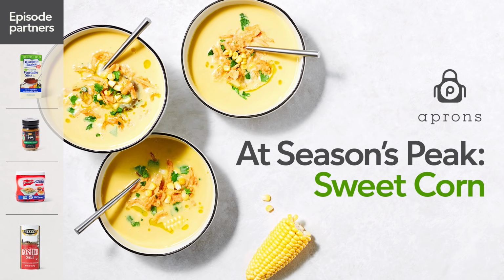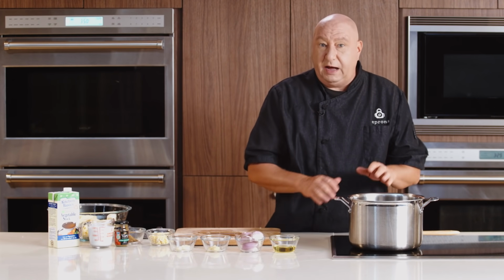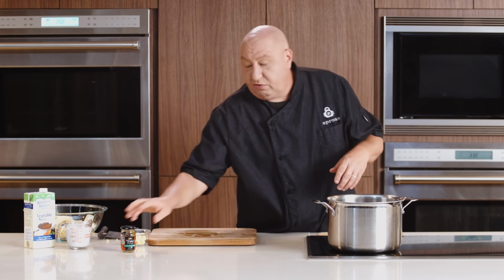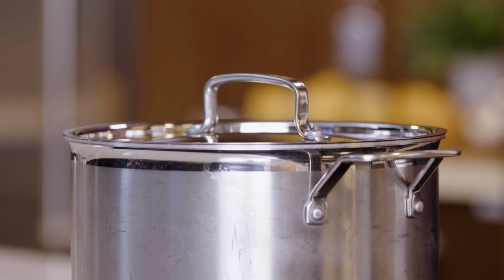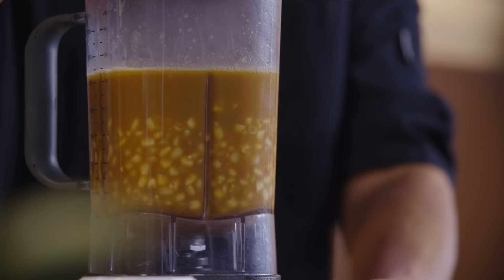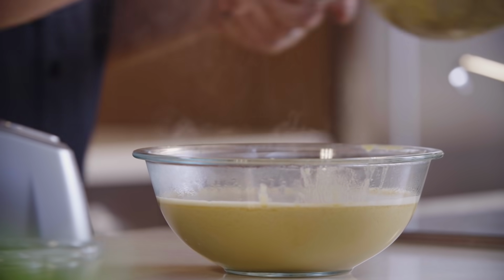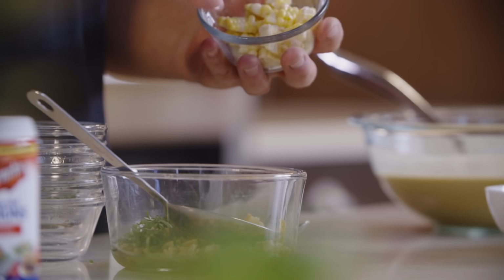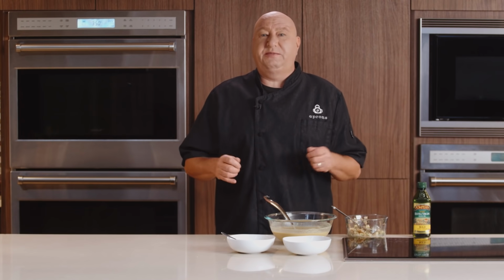Chilled Corn & Green Curry Soup – Publix Aprons® Cooking School Online.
Get ready for a new way to enjoy sweet corn when it’s at season’s peak. Explore some exotic flavors right from your own kitchen with this amazing Chilled Corn & Green Curry Soup recipe.

Shopping List:
Fresh yellow corn
Grapeseed oil
Shallots
Ginger spice paste
Garlic
Thai Kitchen Gluten-Free Green Curry Paste
Coconut milk
Kitchen Basics Unsalted Vegetable Stock
Alessi Authentic Pure Natural Kosher Salt
White pepper
Cilantro
Lime
French’s Original Crispy Fried Onions
Garlic blend paste
Fish sauce

Publix is the largest employee-owned supermarket chain in the United States, and we just keep growing. As part of our mission to be the premier quality food retailer in the world, we always aim to provide exceptional service to our customers. Publix: where shopping is a pleasure.